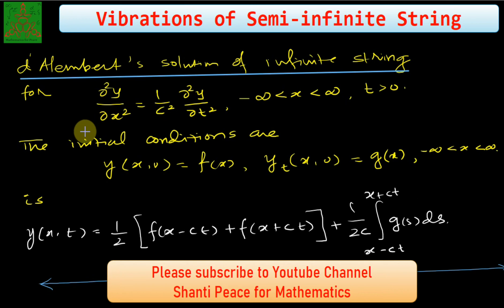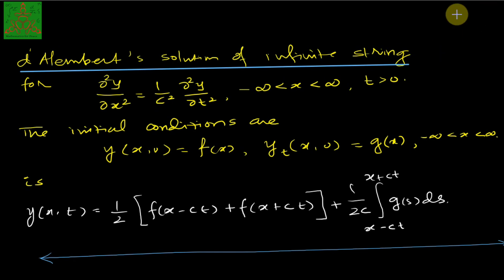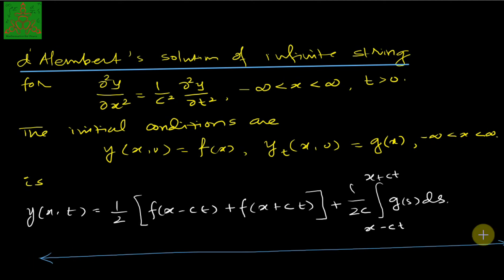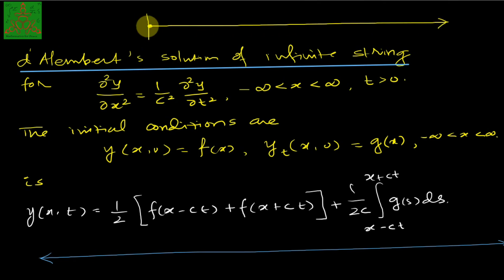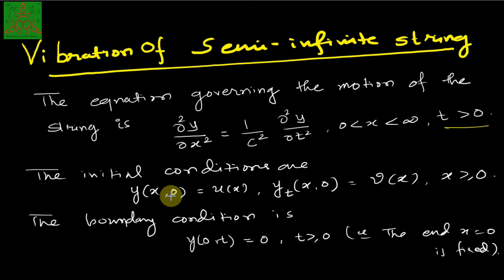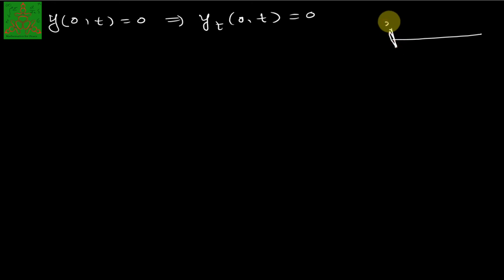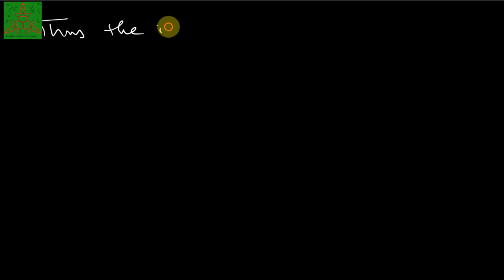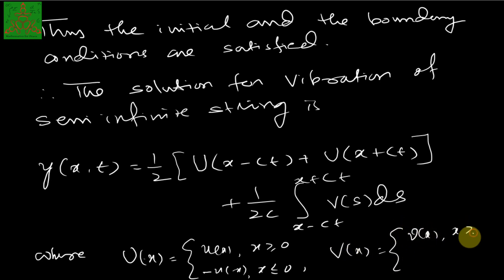Vibration of semi infinite string | Partial Differential equations | MSc Mathematics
In this lecture, we have established the solution of wave equation define for semi-infinite string.